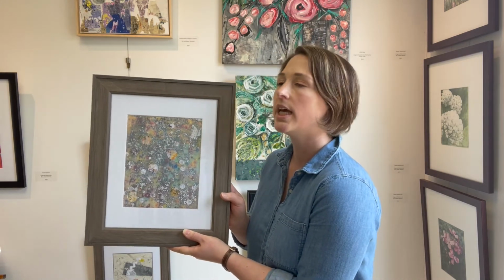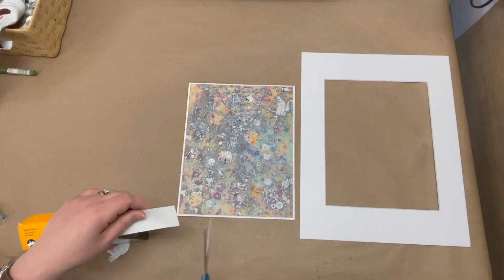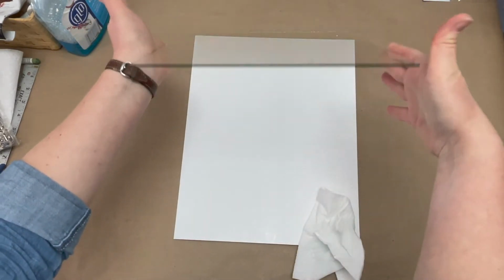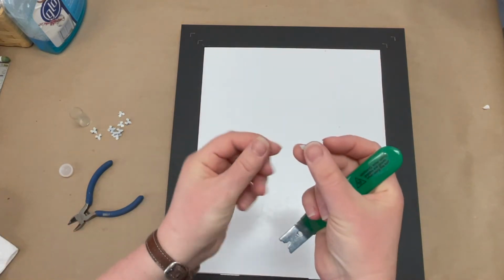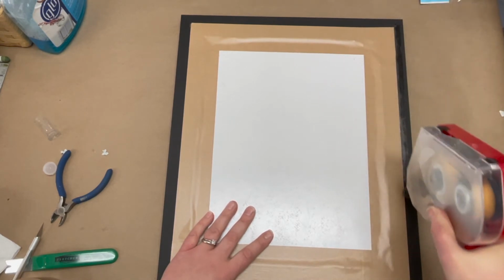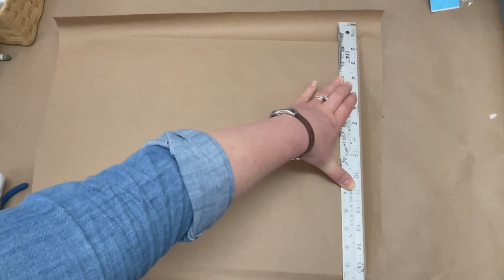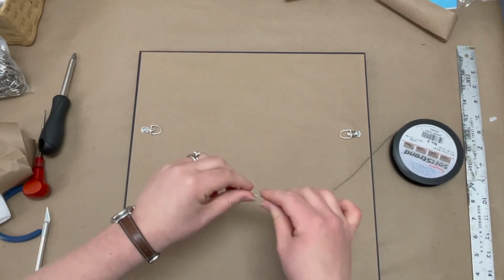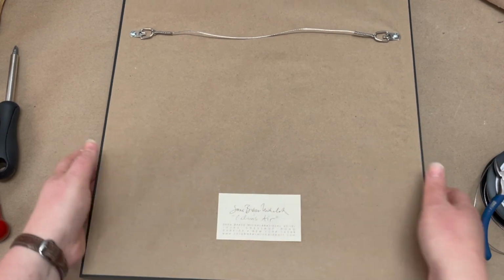Framing Tutorial Part Two: Framing Art Under Glass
Step-by-step guide to framing your own artwork on a budget. Learn how to professionally display your artwork and make it ready to hang in a gallery without having the expense of custom framing.

What's covered:
Framing artwork under glass
Inexpensive framing tools and supplies
Step-by-step frame assembly

Tools used:

Linen Hinging Tape
Framing staples (points)
Hand-held staple pusher
Framing Awl
Brown Framing Tape
20 lb coated framing wire
small D-Ring Hangers
Wire clippers
Screwdriver
X-acto Knife
Dust cover paper
Ruler